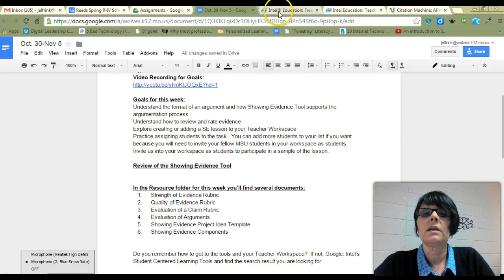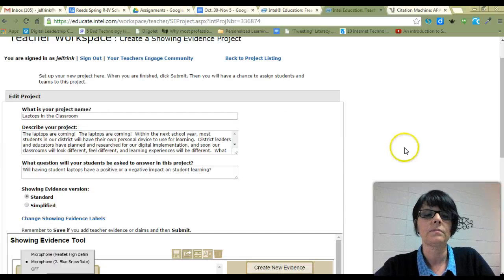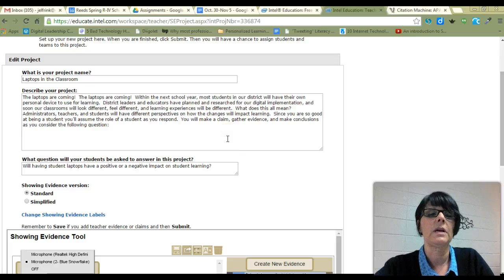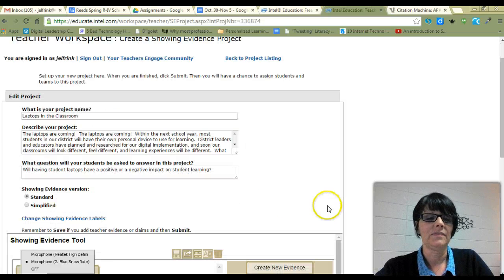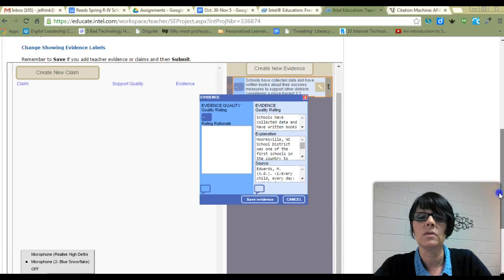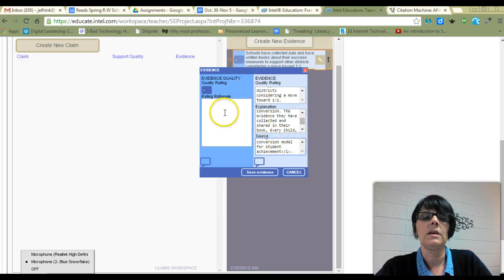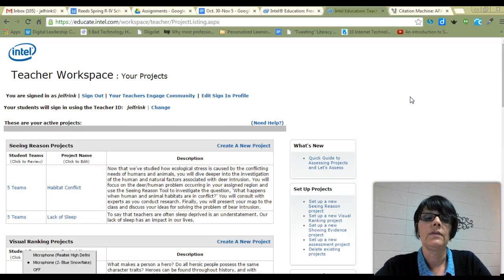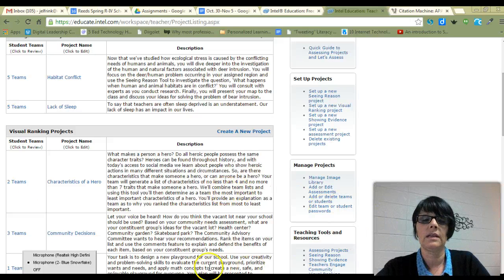Teacher Workspace and Showing Evidence Lesson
Setting up a lesson for SE in Teacher Workspace